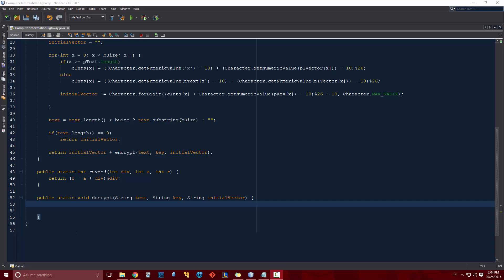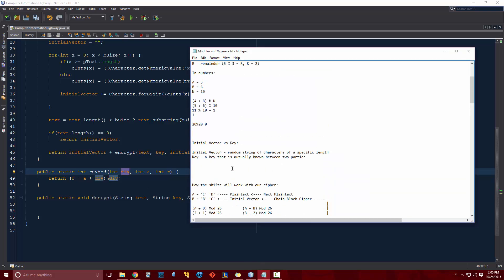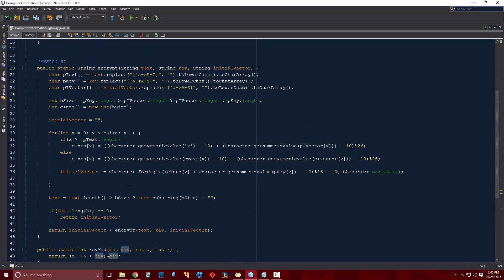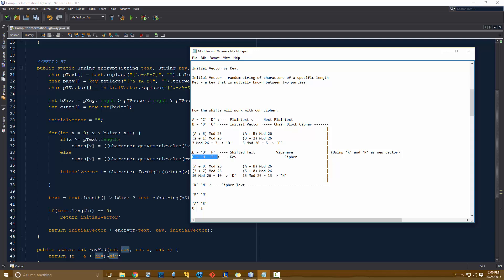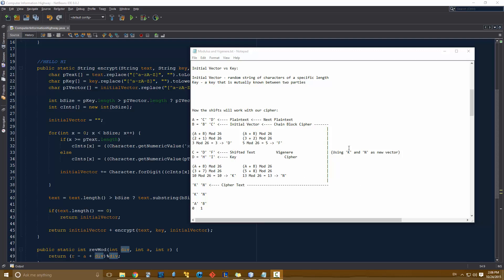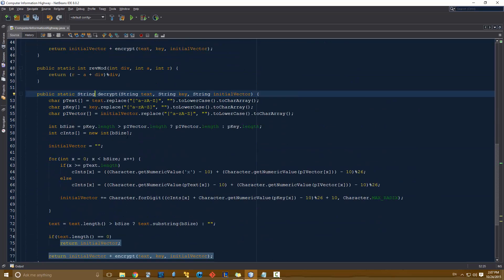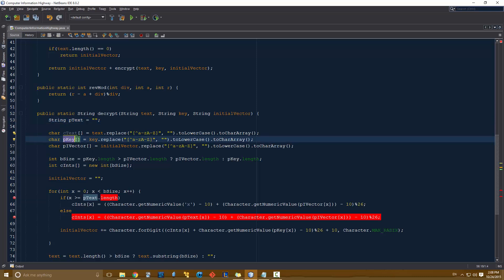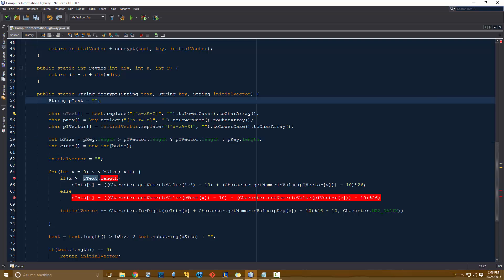Java Programming Tutorial 33: Vigenère Cipher Pt. 6 Finale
We finally complete our Vigenere Cipher through many hardships.Enjoy